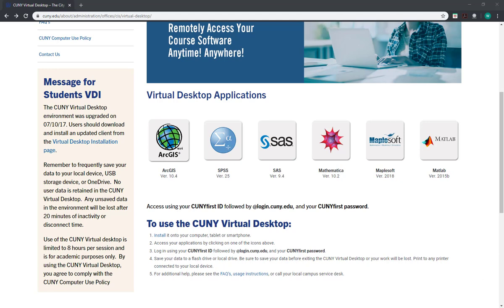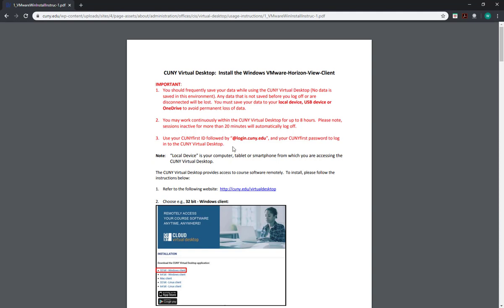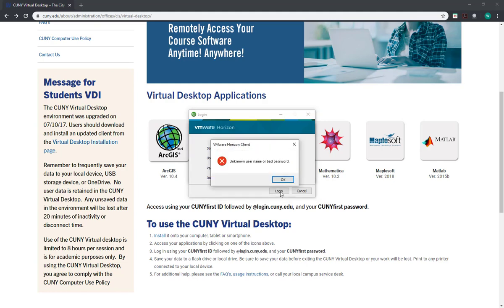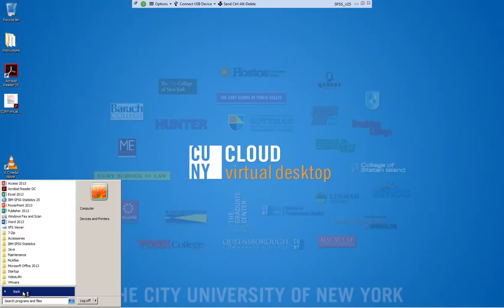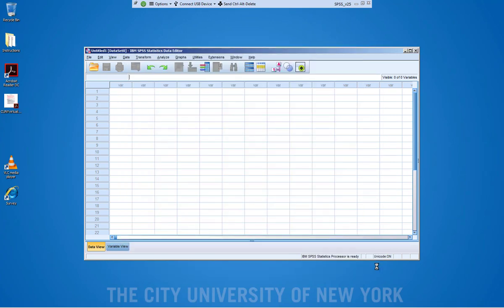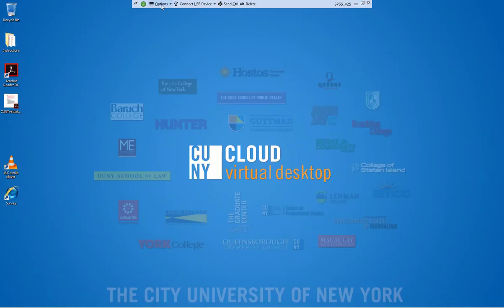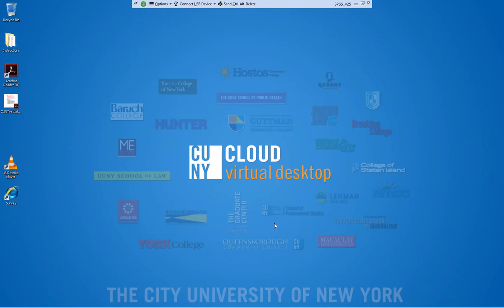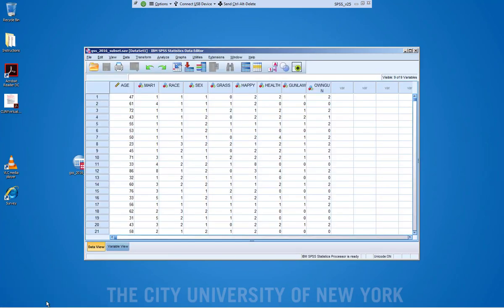Accessing SPSS Data in the CUNY Virtual Desktop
This file shows how to share your network folder on the CUNY Virtual Desktop in order to access it using SPSS on the Virtual Desktoop